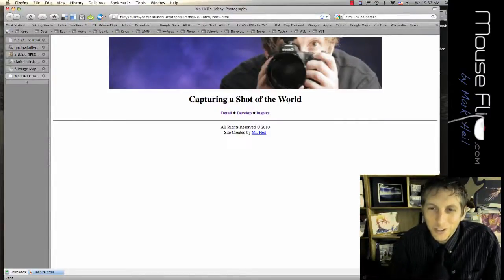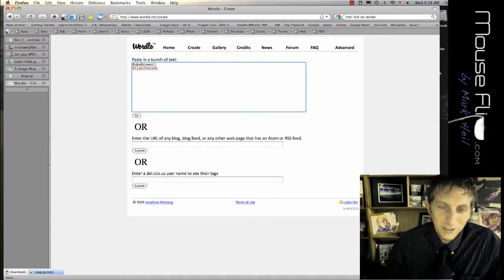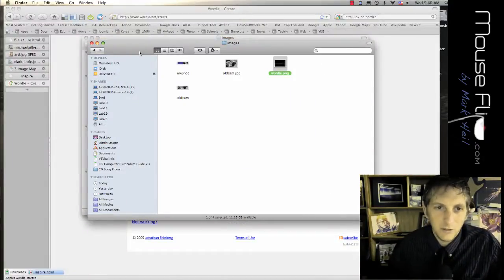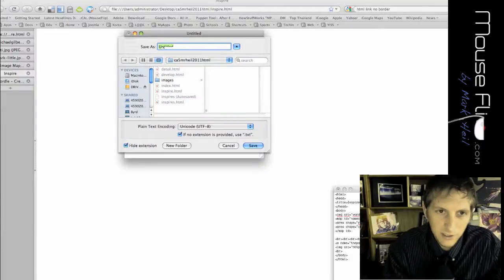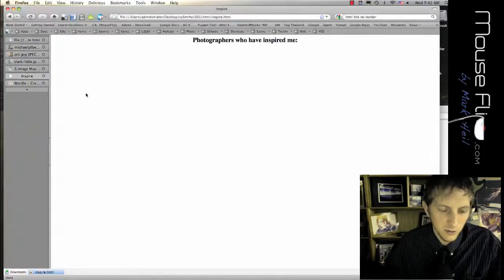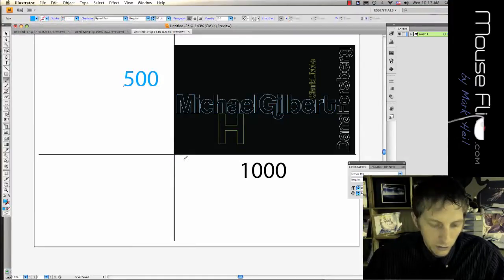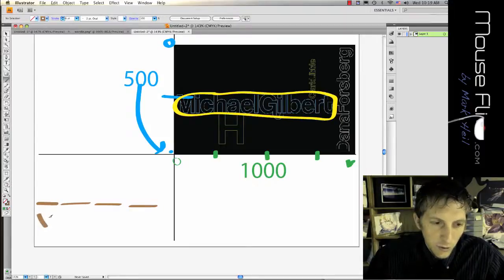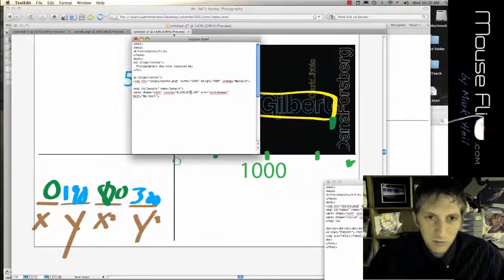HTML Image Maps Tutorial for Beginners